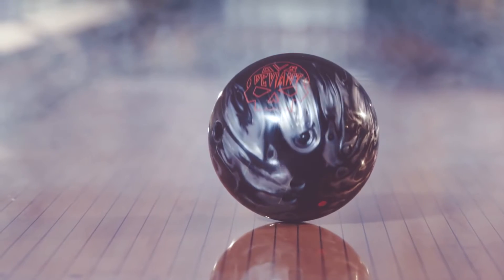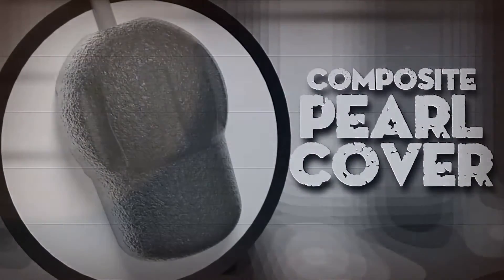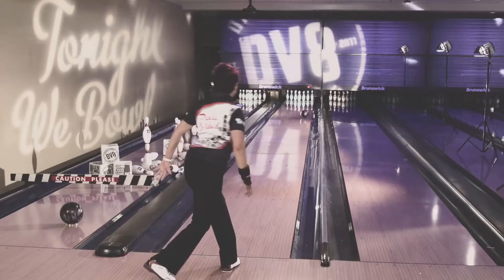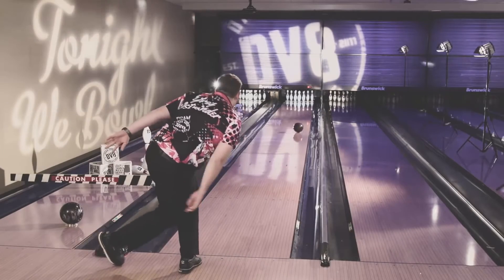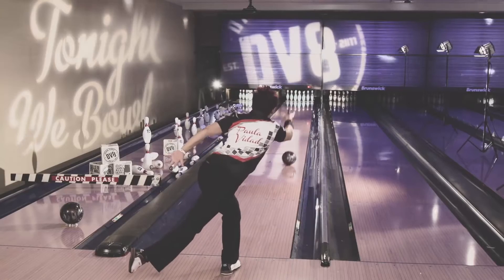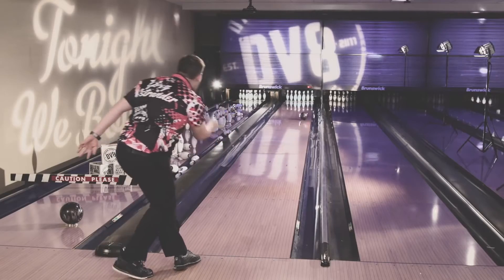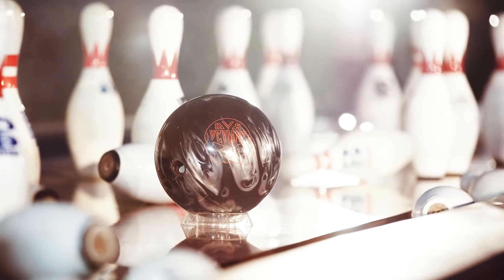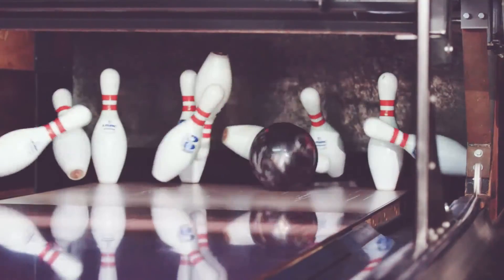DV8 Bowling Deviant Pearl Tech Info Review BowlersMart.com